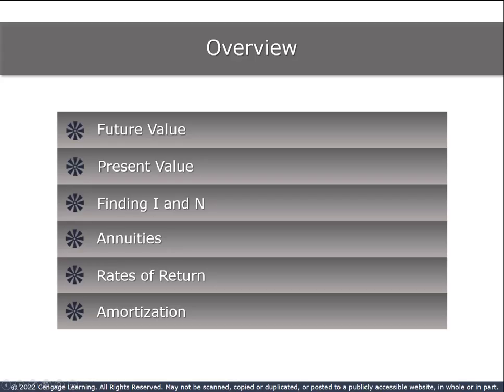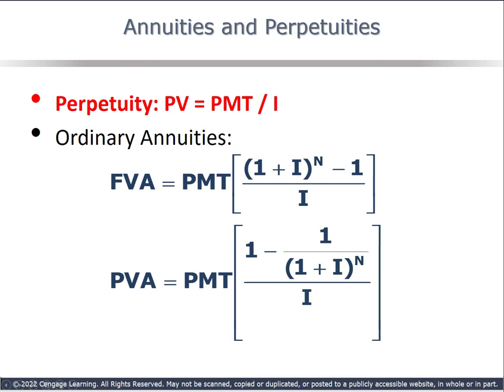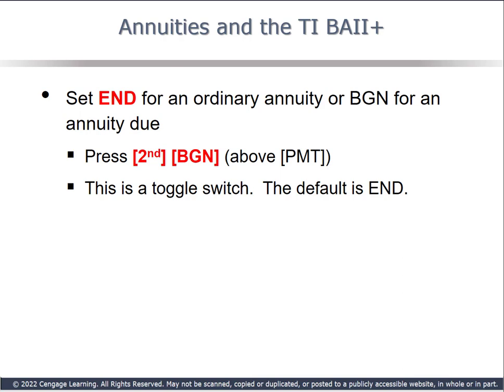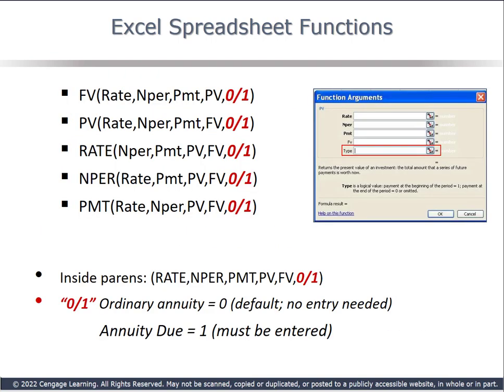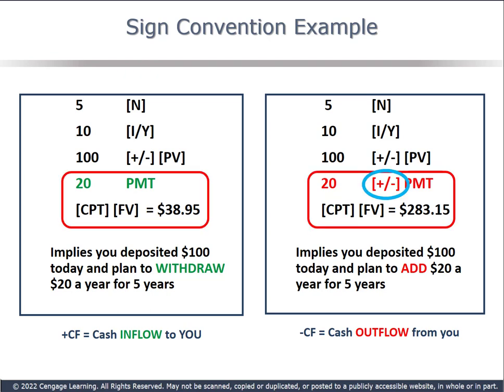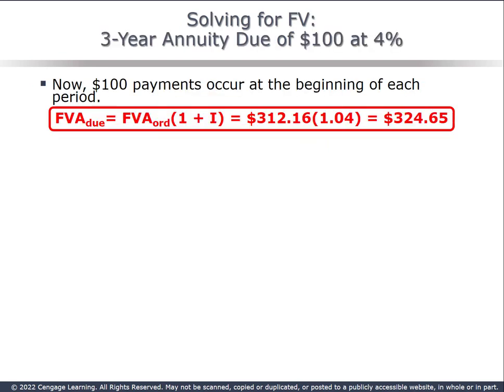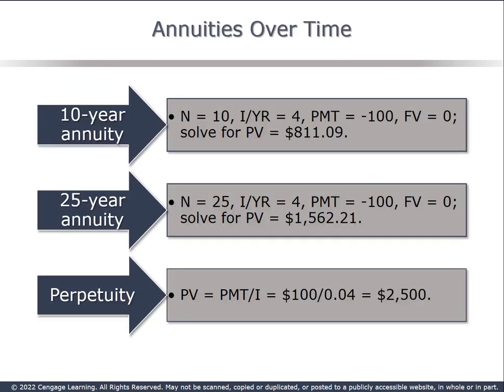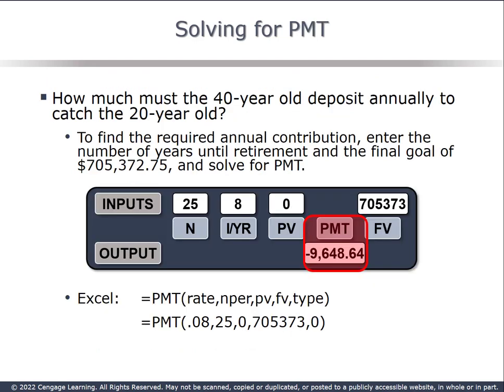C 2 FIN411 11e 06222021